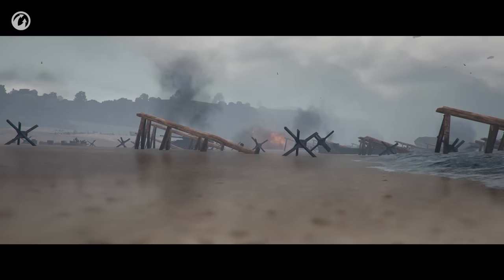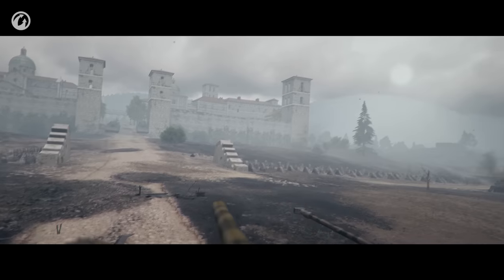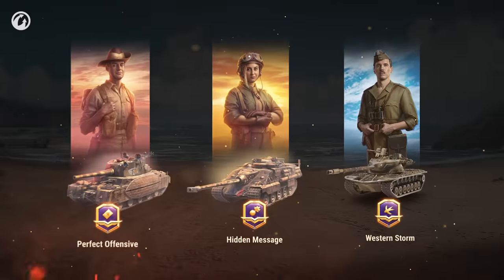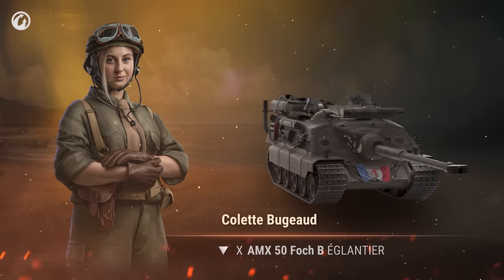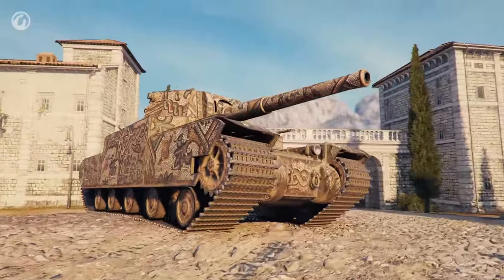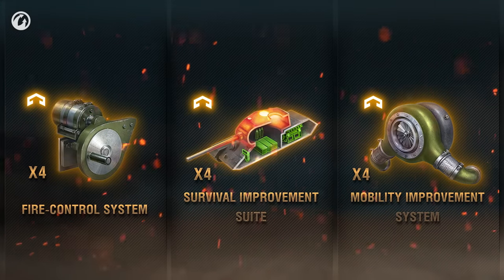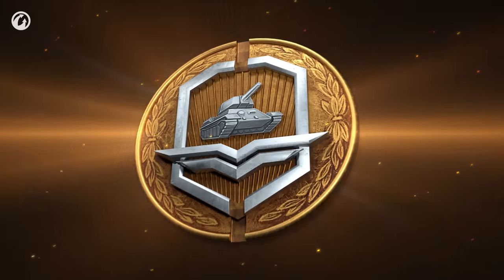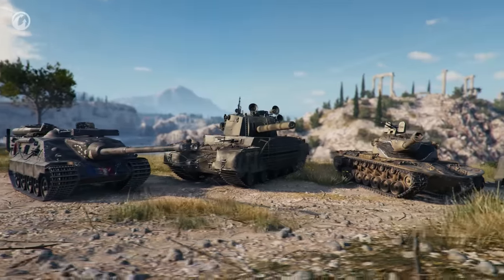Battle Pass Season XI: Coastal Landing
Dive into the story of three heroes of a big landing operations while upgrading progressive styles and earning tons of rewards, including some exciting new ones this Season: Experimental Equipment and in-game gold!

And remember that this story won't be limited to three Chapters... The landing has only just begun!

00:00-01:07 The Landings Has Begun
01:07-01:50 Three Heroes and 3D styles
02:28-02:35 Rewards
02:56-03:15 Collections and Challenges
03:15-03:44 Just the Beginning